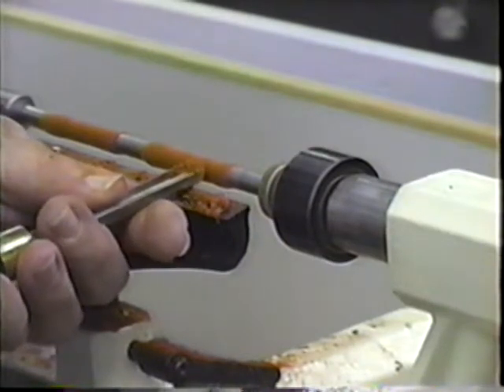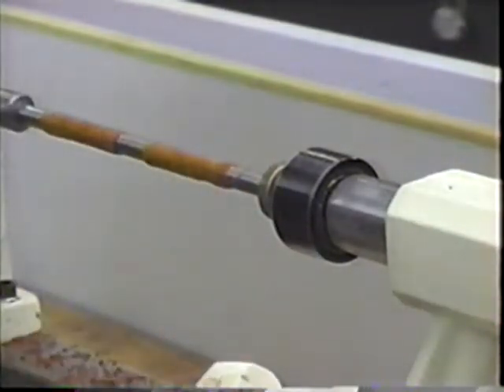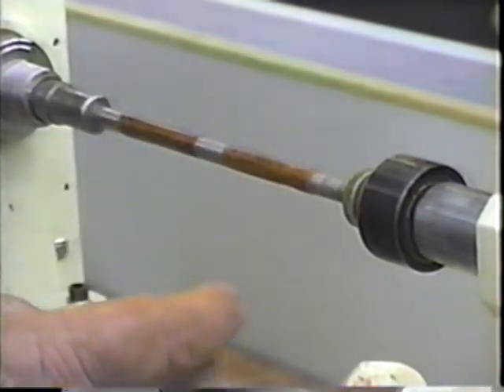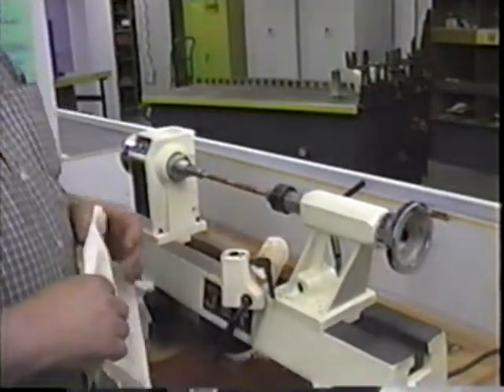Pen Making Mini Lathe